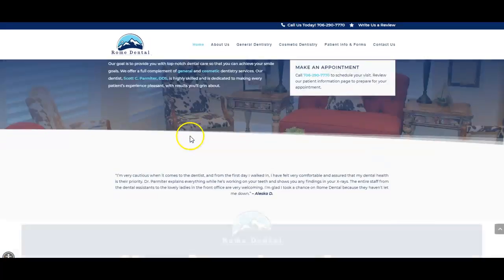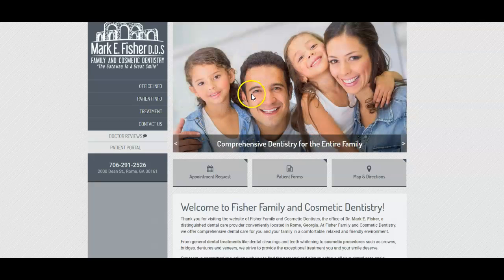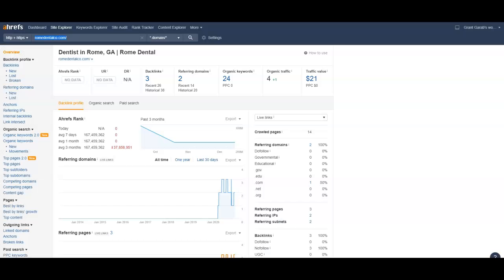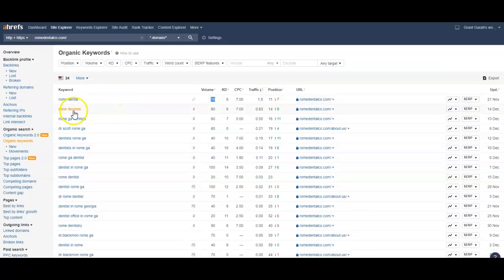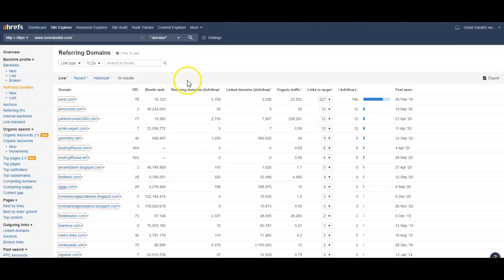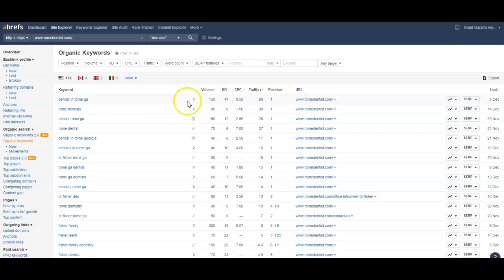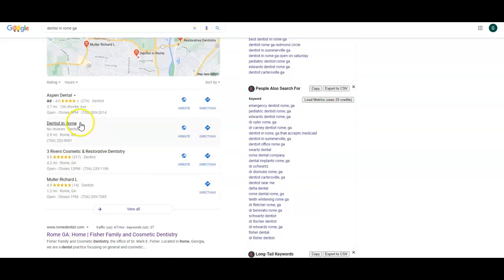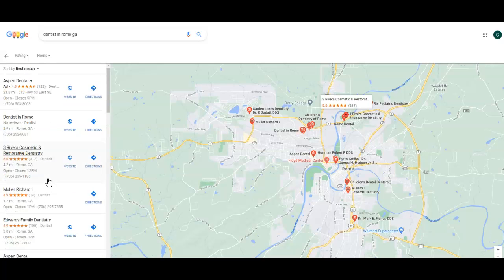Rome Dental - Rome Ga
BLU Digital Solutions shows Rome Dental how to own the online market by going over what exactly is needed to do so.